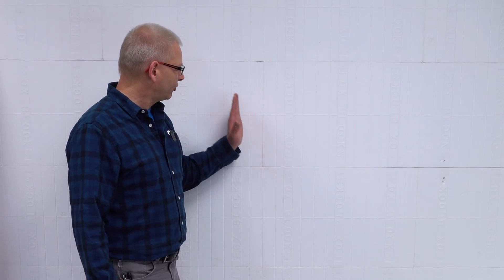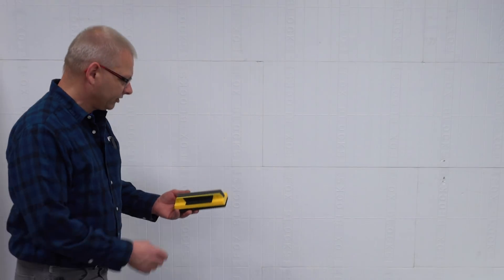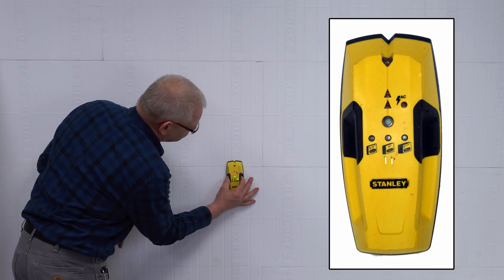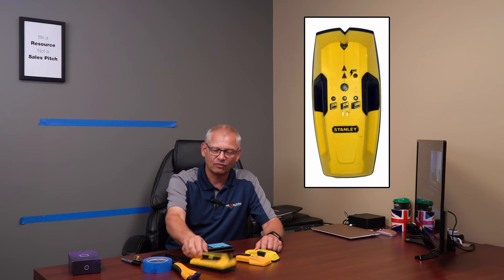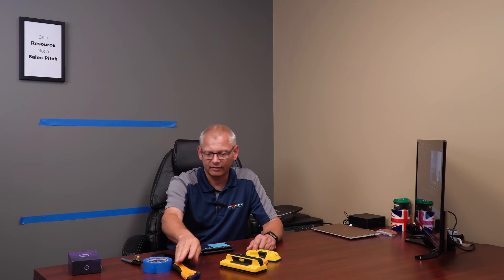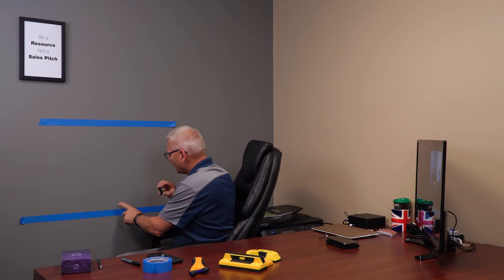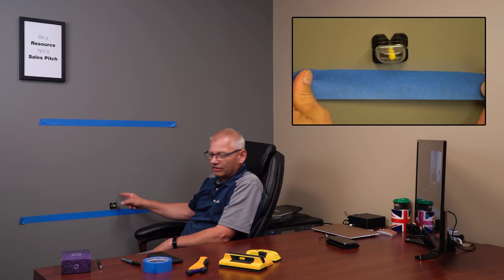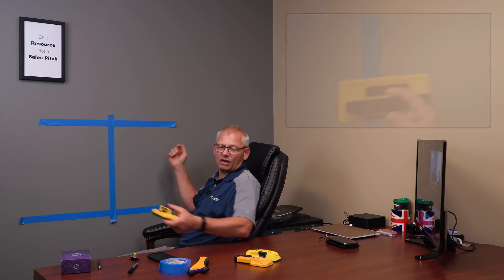Fox Blocks Studs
When you want to hang a picture or attach anything to a Fox Blocks ICF wall use a stud finder. Not just any stud finder but the least costly one possible! The furring strips or studs in a Fox Blocks wall can hold a lot of weight as well. Watch this video to see how we use stud finders and which is easiest to use.